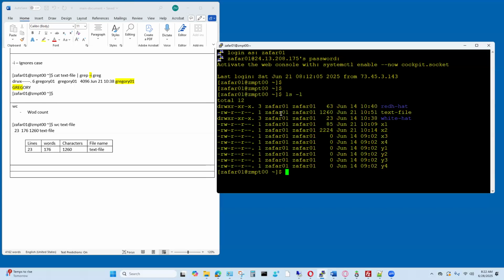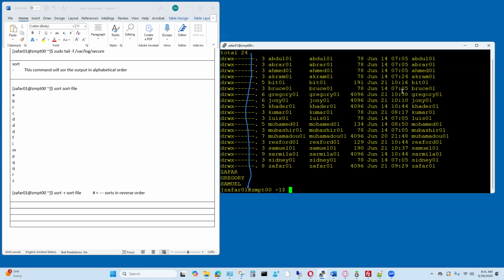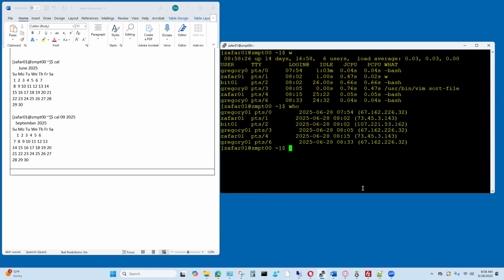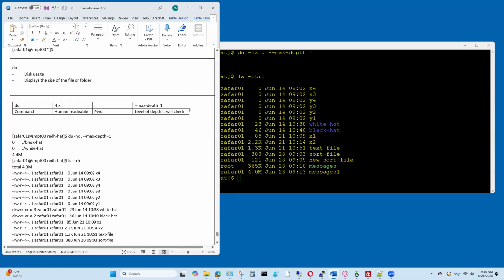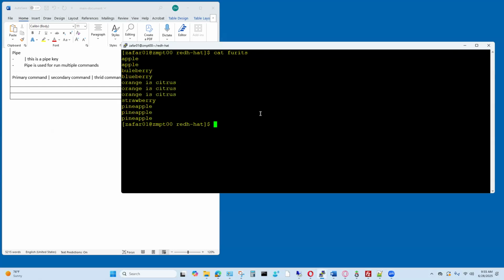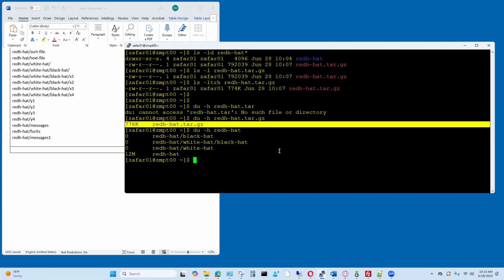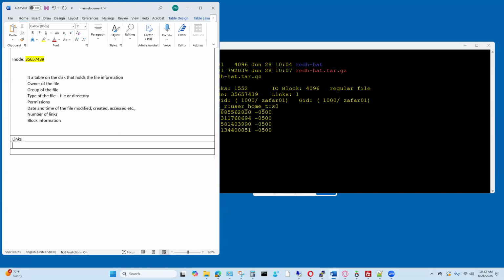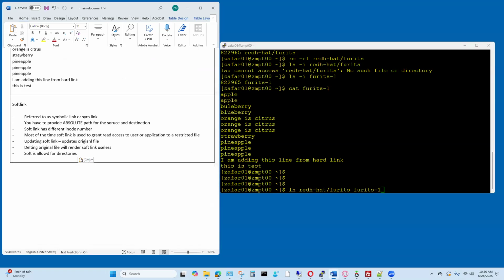ZM PROTech Linux Academy 06-28-2025 0389 by Zafar Mohiuddin